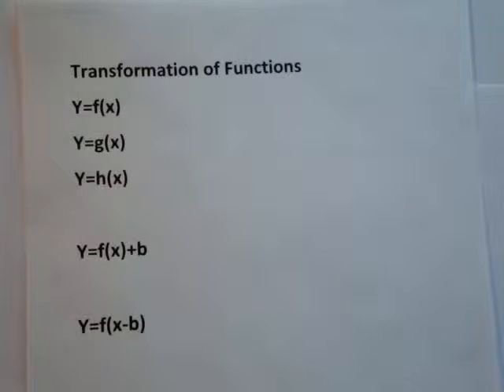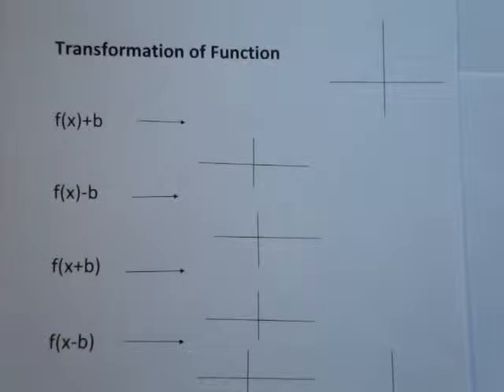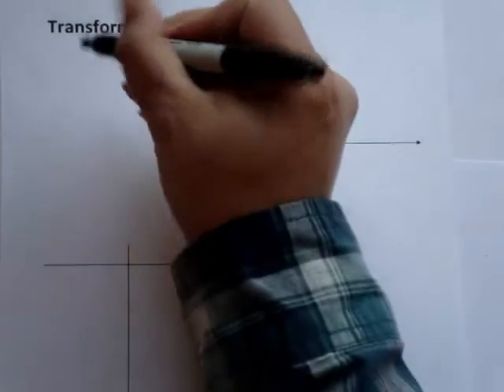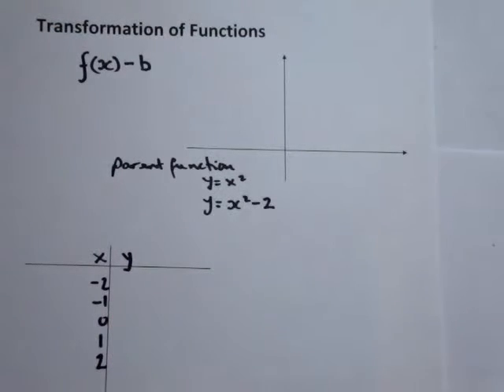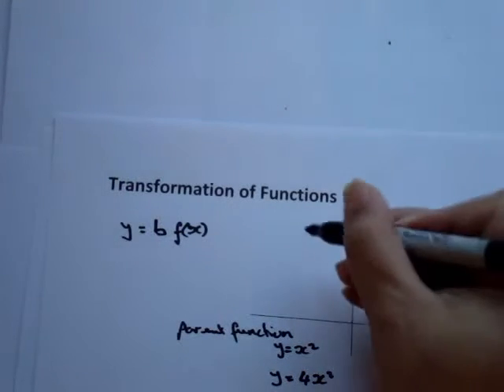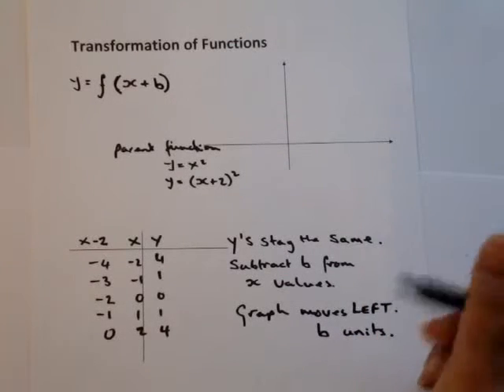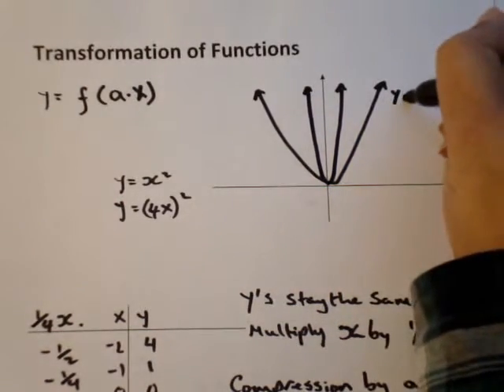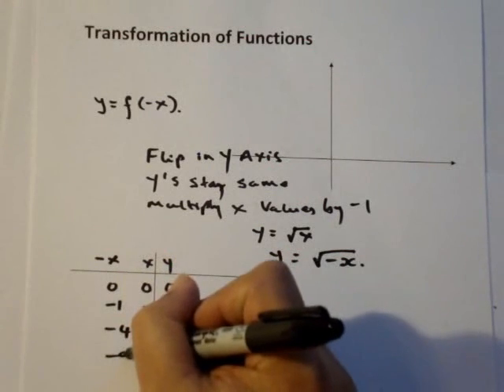transformation of graphs.maths made easy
transformation of functions.transformation of graphs.